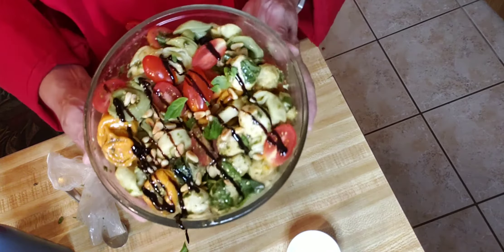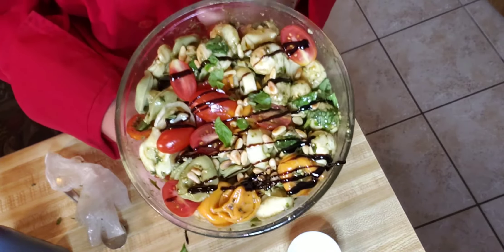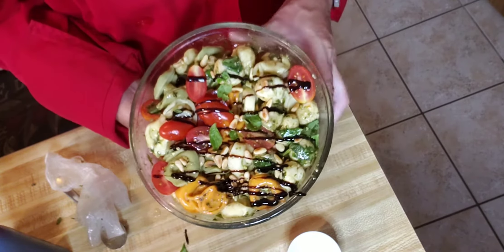Mozzarella, Tomato, Tortellini Salad #5, 10 & 3 Challenge. 10 recipes in 10 days for 3 minutes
Serves 4
16oz of tortellini boiled for 3 minutes, cool and dry
8 oz of mozzarella balls or fresh mozzarella diced
6 oz of grape tomatoes cut in half
1 Tbsp of fresh basil chopped
1 Tbsp of pesto
3 Tbsp of balsamic dressing
Salt & Pepper

CHEF TIPS: mix pesto and balsamic separately before adding to pasta, for a better distribution of flavors.

Garnish with toasted pine nuts, balsamic reduction & chopped basil

Mix all ingredients in a bowl, let sit at room temp for about 10 minutes Enjoy!